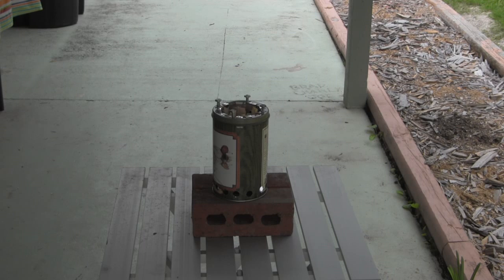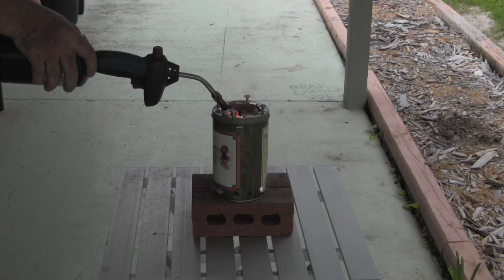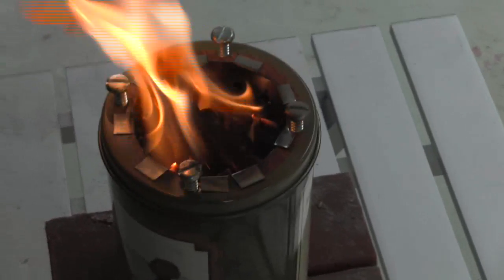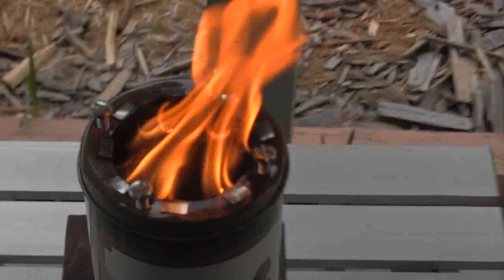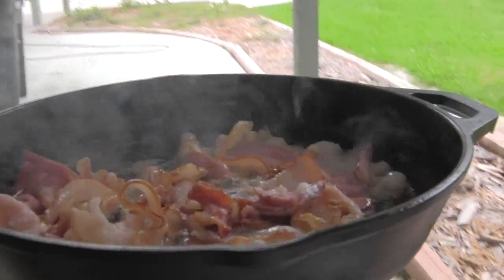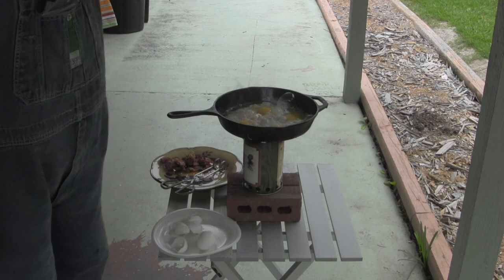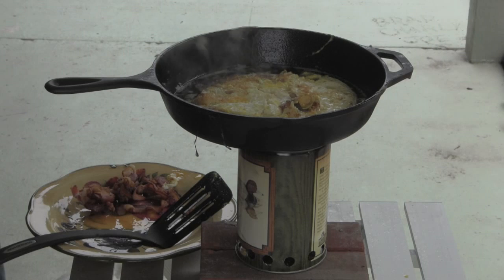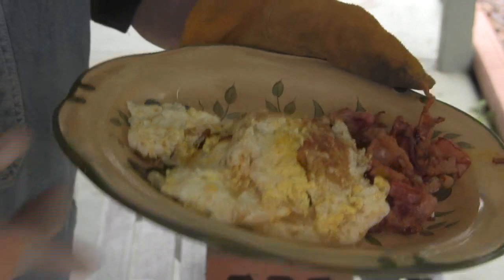Homemade wood gas stove cooks bacon and eggs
Homemade wood gas stove cooking bacon and eggs I'm just completely blown away that a means of cooking a full meal is as simple as putting holes in a couple of tin cans and lighting the wood on fire. This will probably be my last video on the wood gas series unless I find something exciting to make another one out of, like something that everyone is likely to have in their home that hasn't crossed my mind yet.